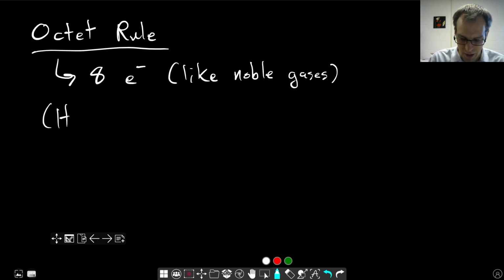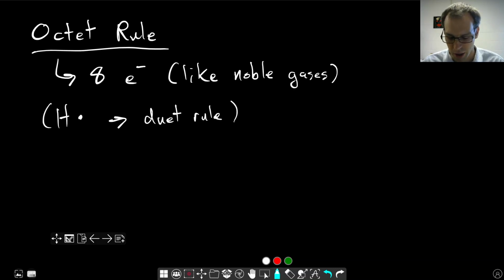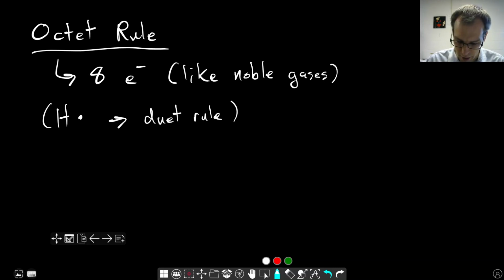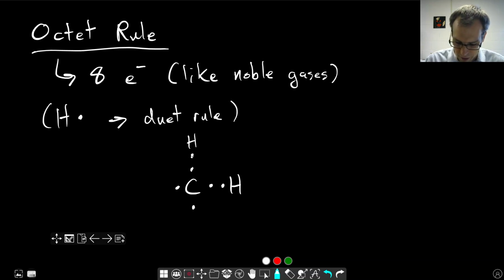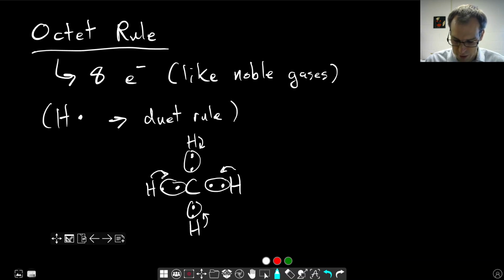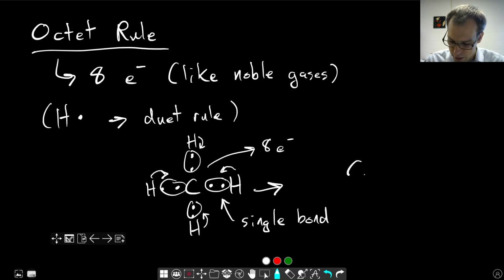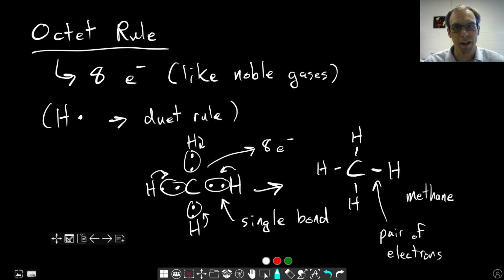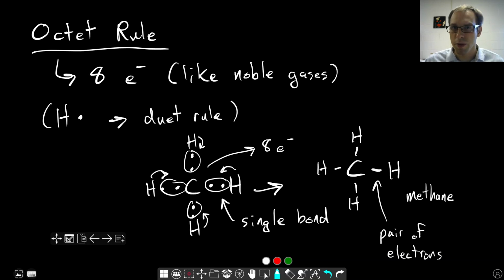Chapter 8: Octet Rule | CHM 103 | 101